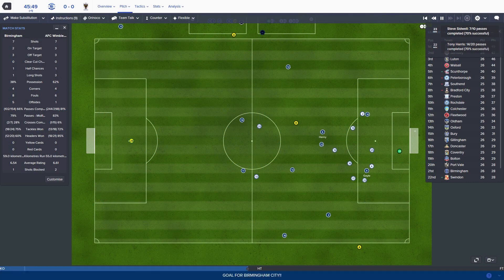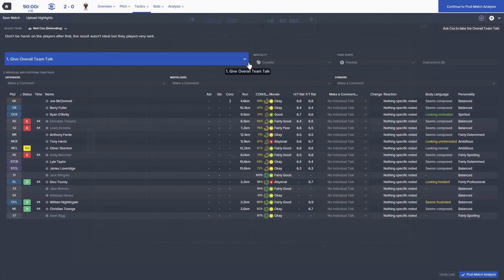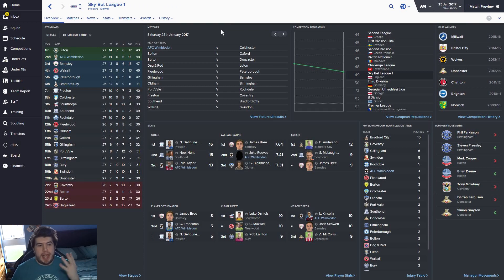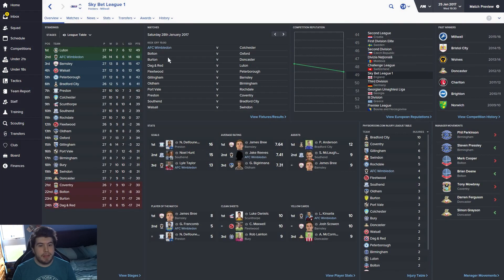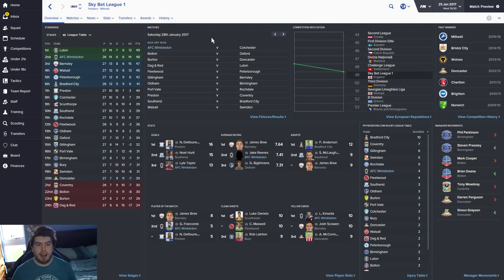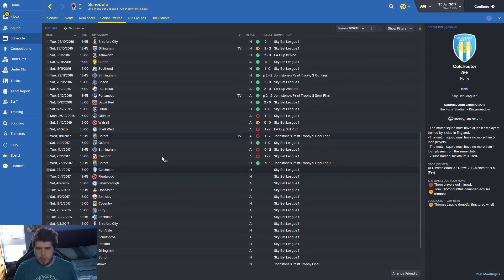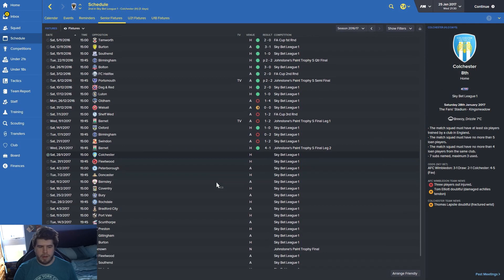Rebuilding AFC Wimbledon - Ep.18 Harrison Ford! | Football Manager 2016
In this Football Manager 2016 lets play we take control of the AFC Wimbledon, the club formed from the ashes of Wimbledon FC, with the aim of first overtaking the MK Dons then getting back to the promised land of the Premier League and then onwards to the UEFA Champions League.

► FANTASTIC GAMES AT MASSIVE DISCOUNTS!

FAQ

Are you using a skin?
No it's a panel mod that can be downloaded